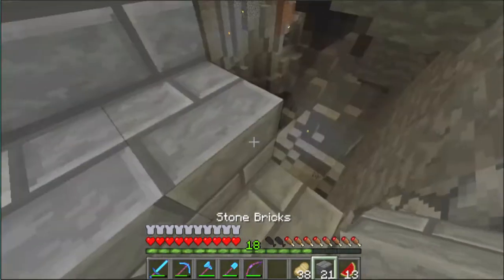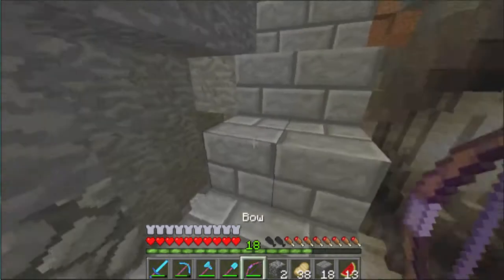Minecraft Survival Episode 22 TomsLab